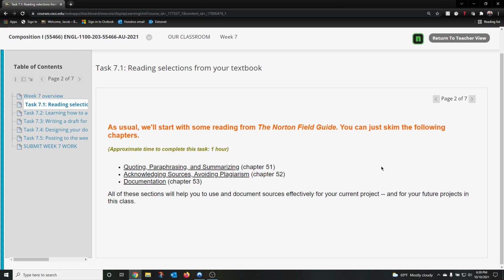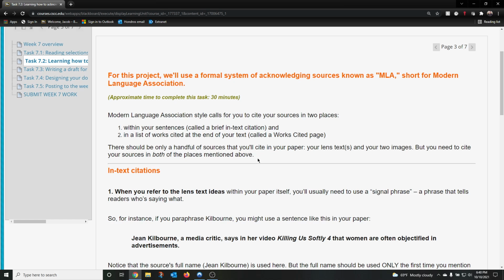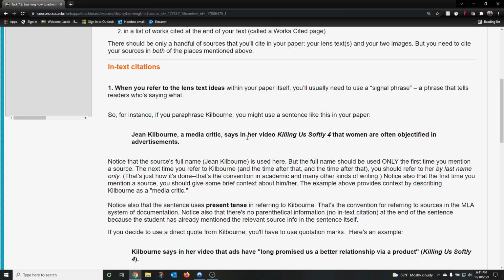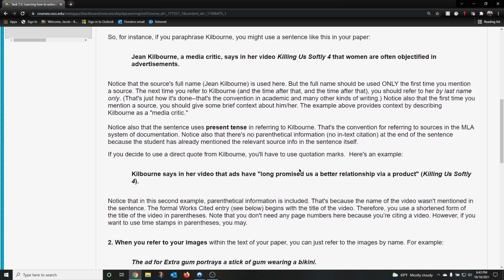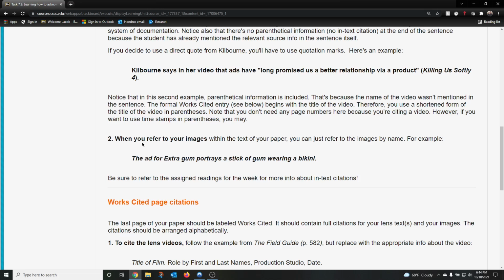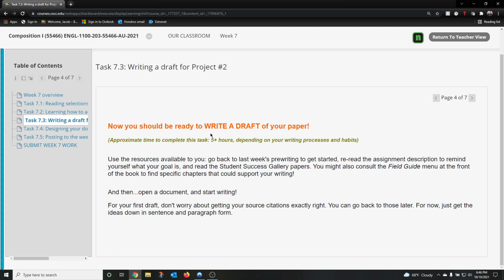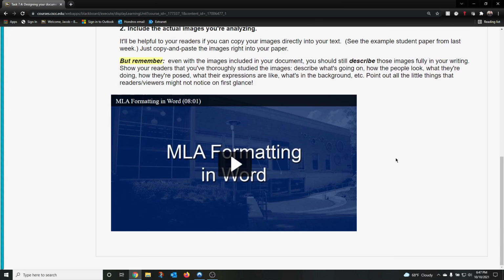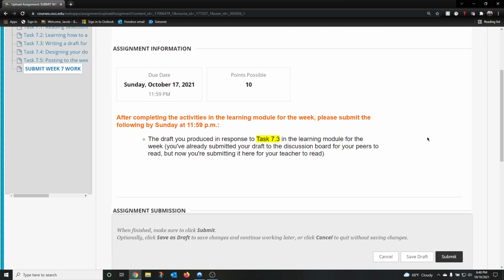Overview of Week 7 for Comp 1, AU21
In this video, I provide my Comp 1 (ENGL 1100) students with an overview of what we're doing in class for Week 7, AU21.